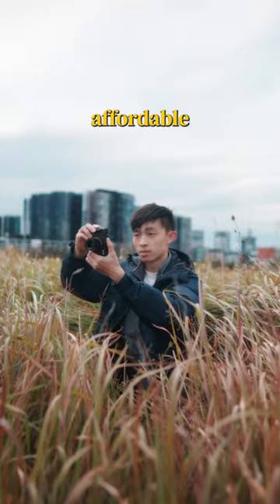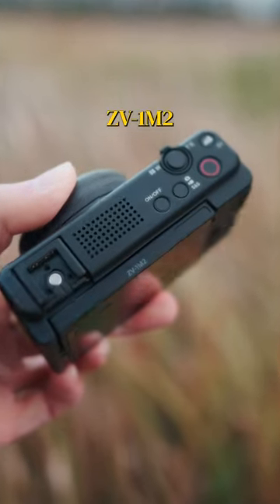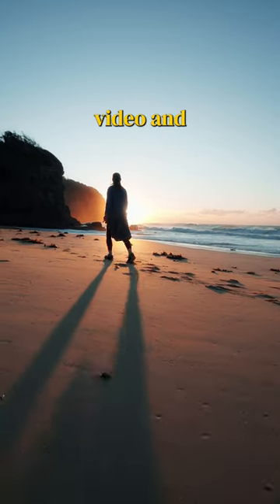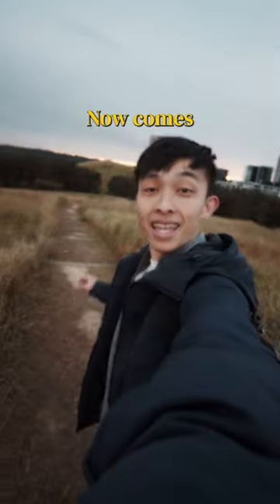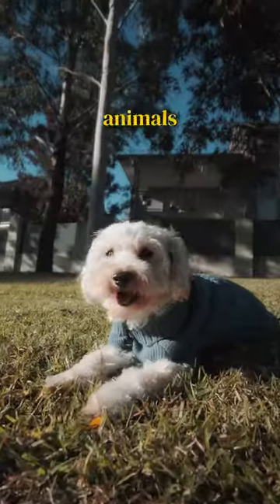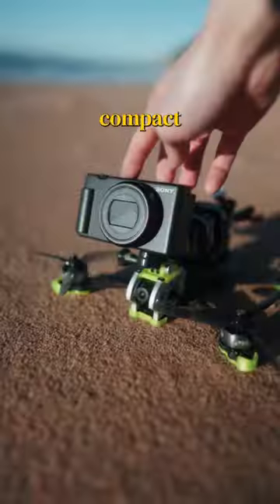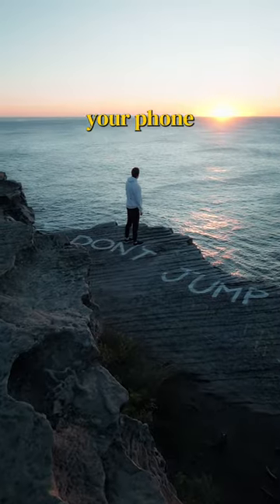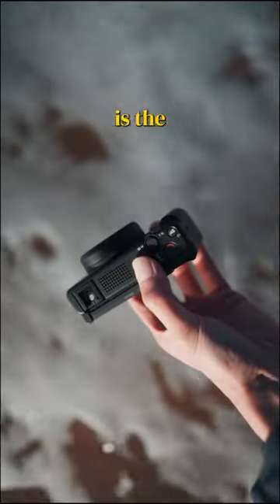Sony's New Affordable Camera! (ZV-1M2)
This camera is so fun to shoot and retails for $899 USD. Was pleasant surprised about its quality and if you want to see more shots check out my cinematic video!